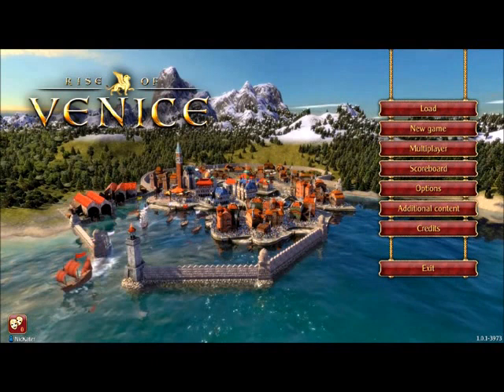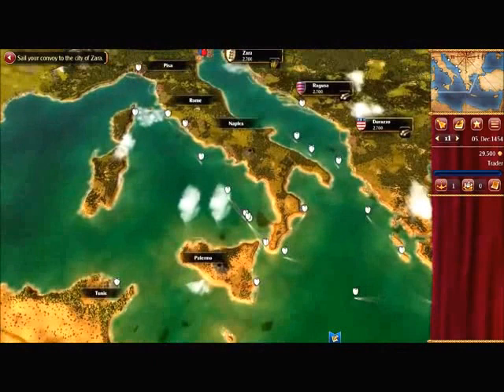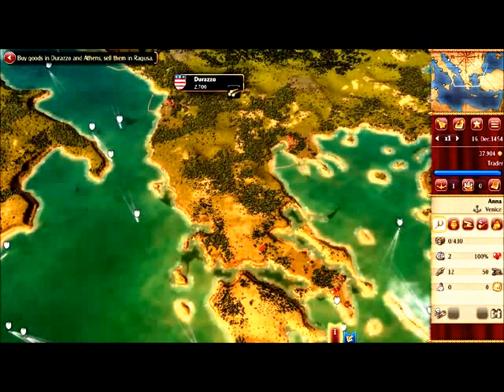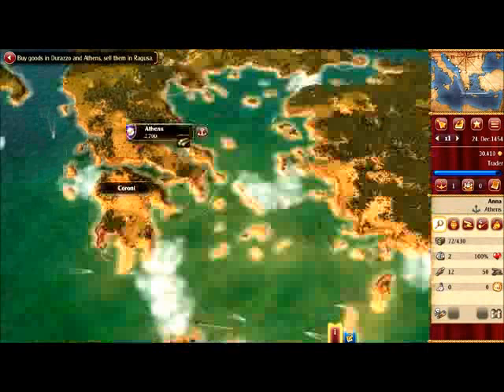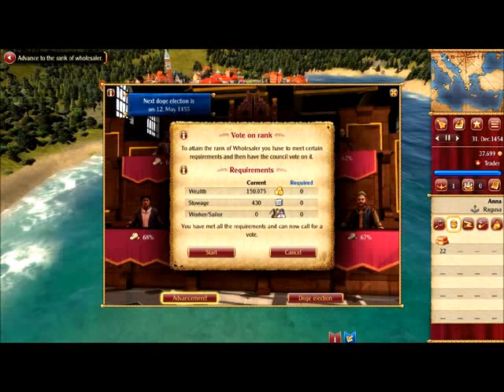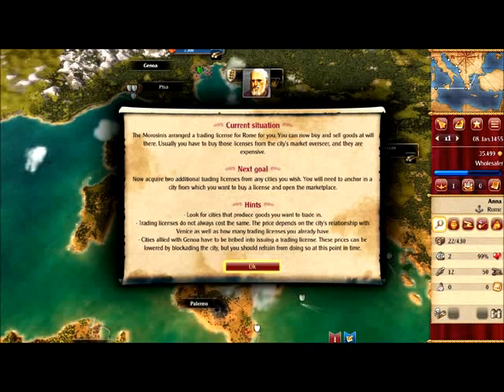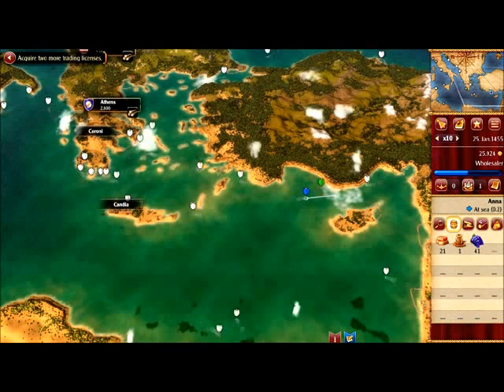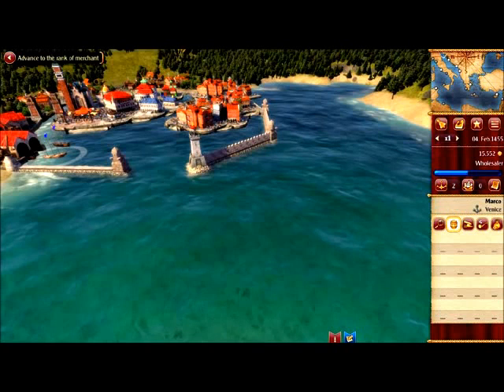Lets Play Rice of Venice 1